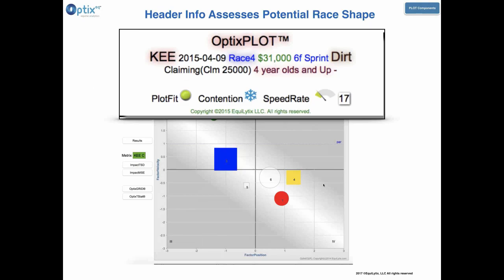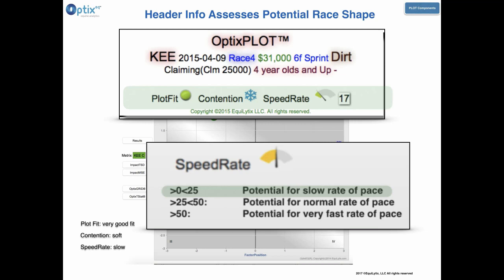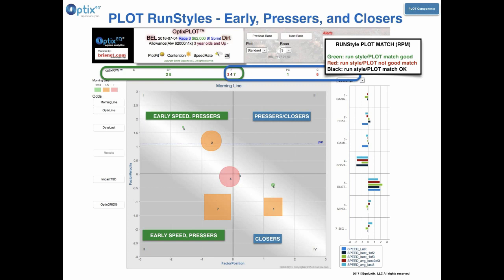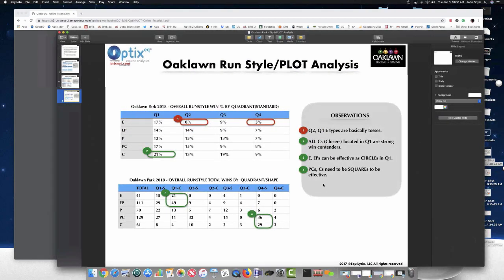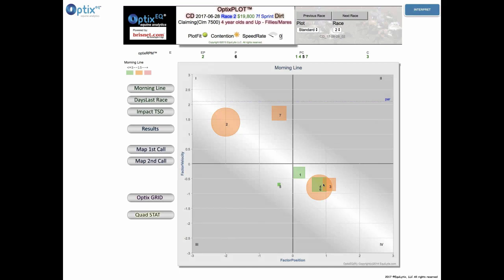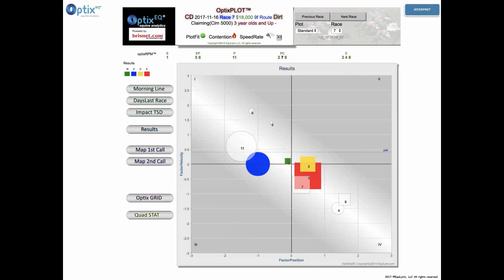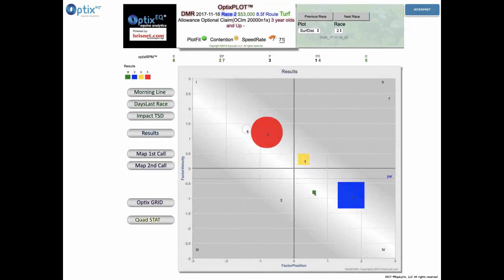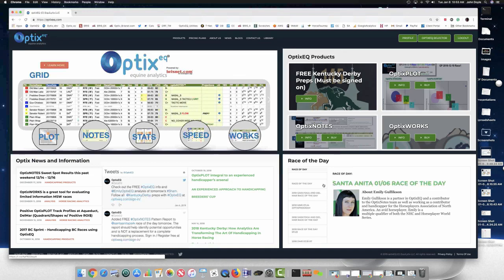OptixEQ introduces PLOT to twinspires Racing Analyst Joe Kristufek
OptixEQ introduces Joe Kristufek to OptixpLOT (informal)